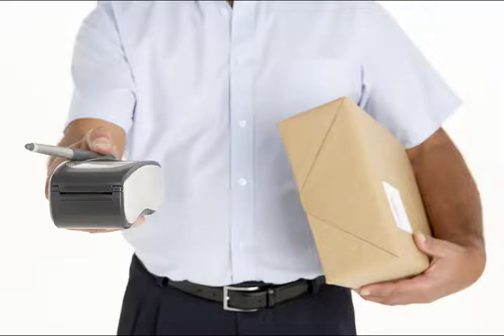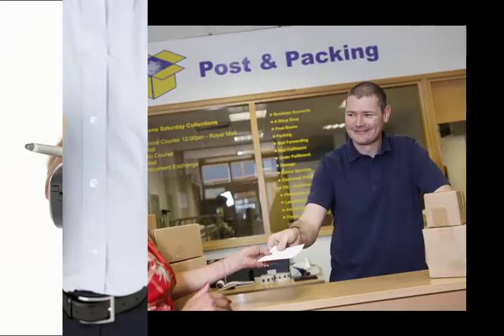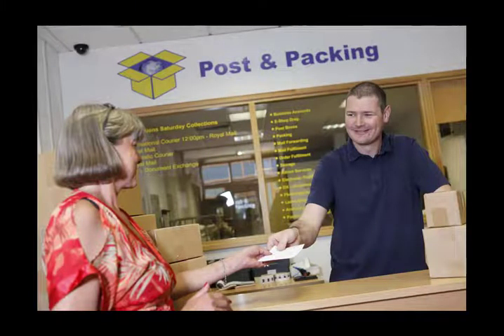Post office recorded delivery